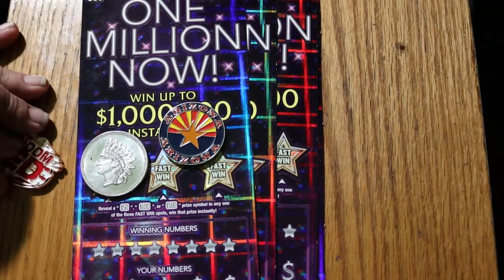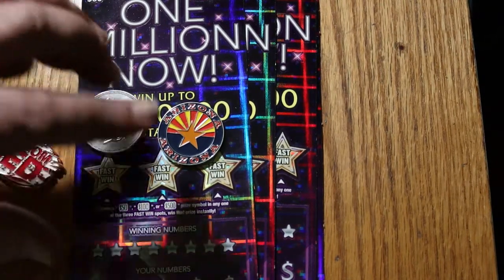Four $30 💥ONE MILLION NOW Scratchers💥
Another run at this long time big boy scratcher! 😃